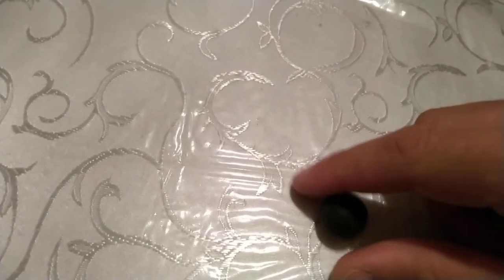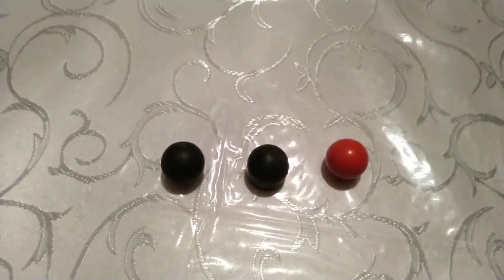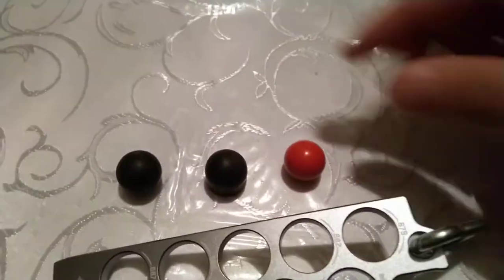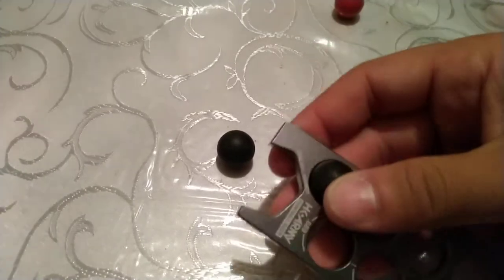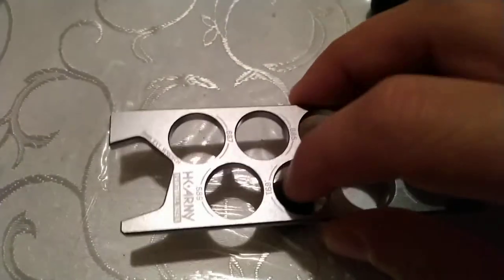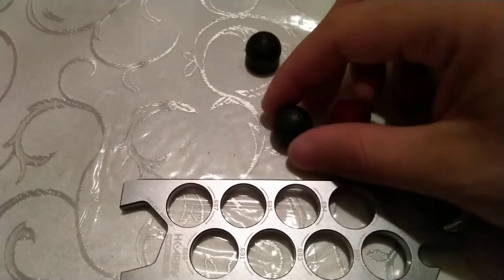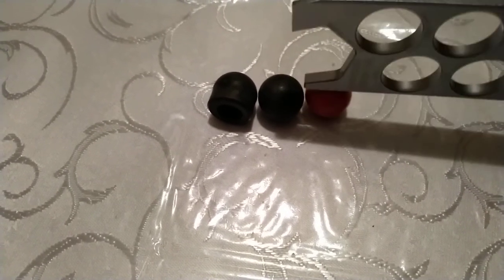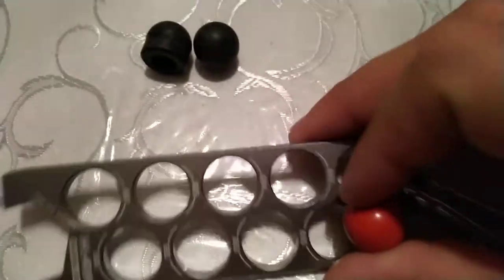Less Lethal Ammo/rounds and barrels (get this tool)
here I talk about sizing your ammo/rounds before buying barrels so you don't waste money experimenting with barrels, saves money in the long run.

please follow/support my rumble page